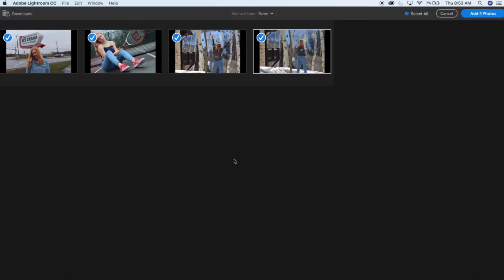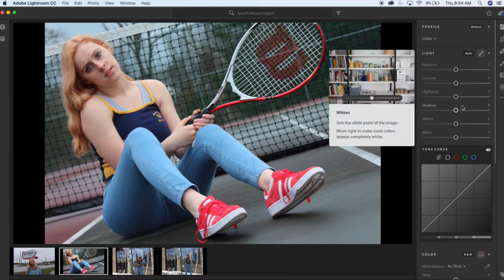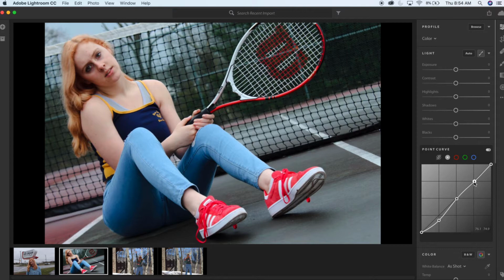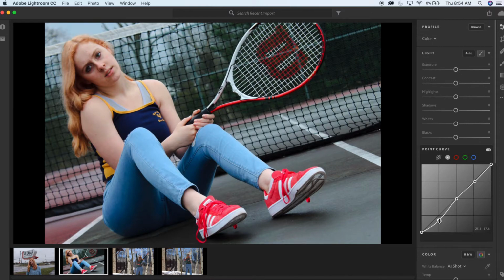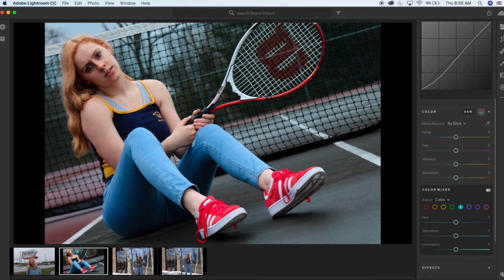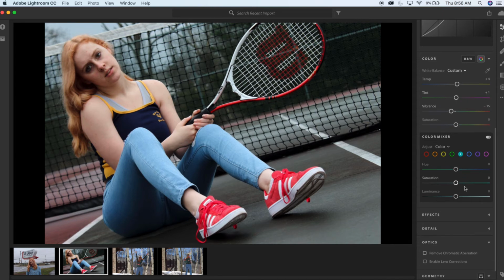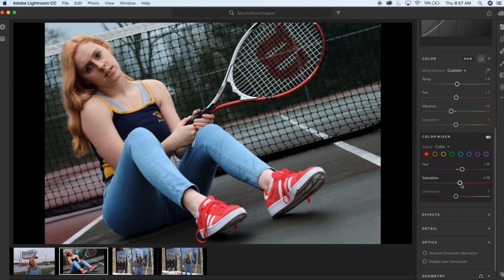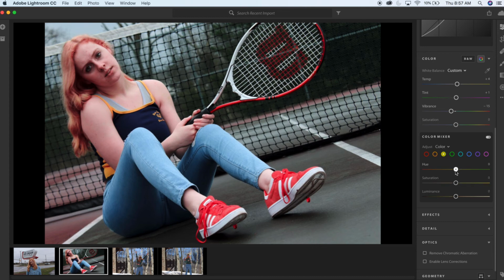How I Edit My Instagram Photos | Lightroom Tutorial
I get tons of questions from my friends and acquaintances asking my how I get my feed looking so fly, so in this video I will show you all how I edit my instagram pics in Lightroom!